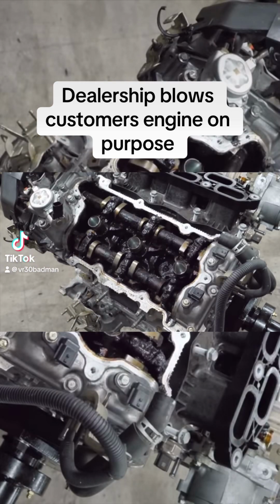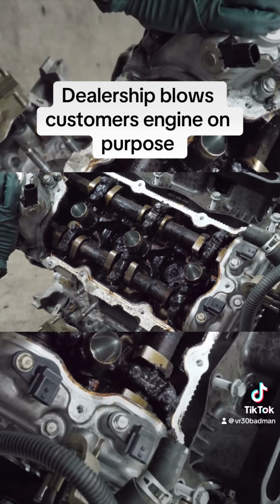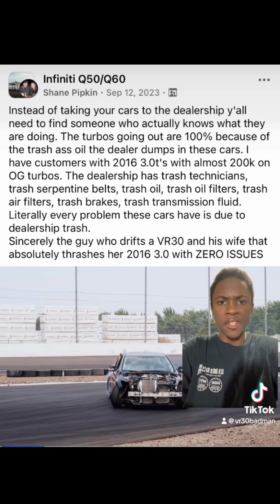What is causing my turbos to go out in my Infiniti Q50/Q60 3.0t?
In this video, I discuss a drift VR30 Facebook post where the author shares his thoughts on why there are so many turbocharger failures on the Q50 and Q60. I also add my own comments and insights. If you're working on or interested in these cars, this could be helpful for you!